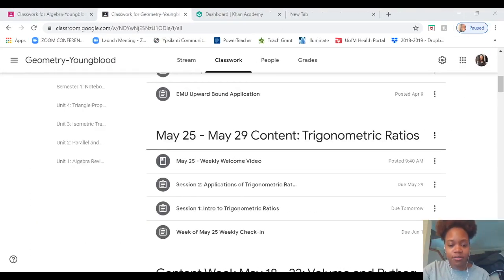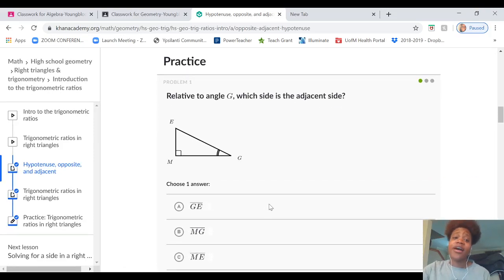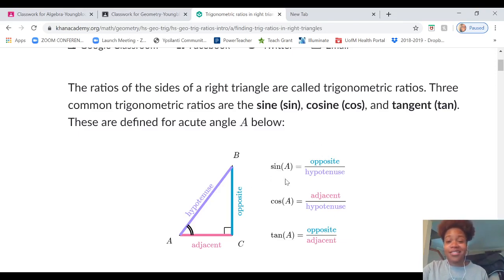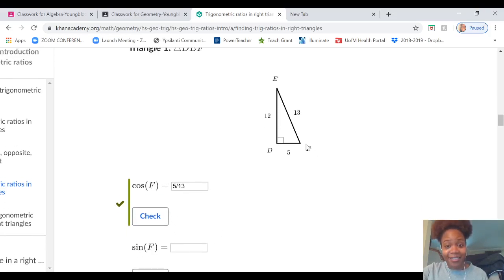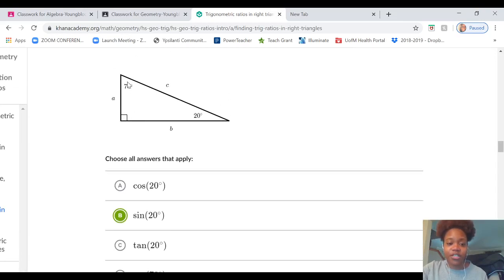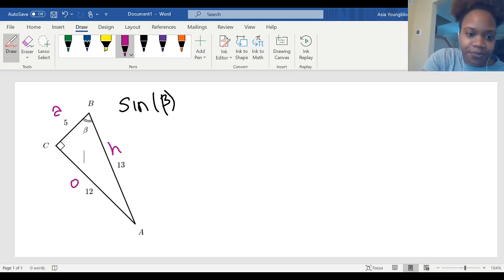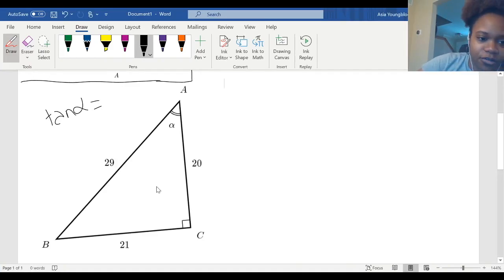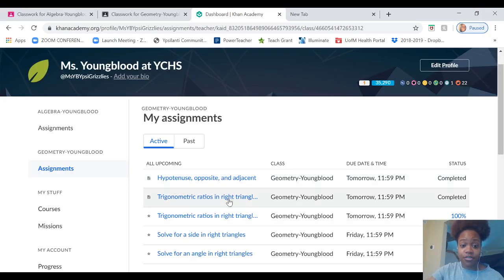May 25 - Geometry Session 1 - Intro to Trigonometry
In this video I review how to identify the trigonometric ratios in a right triangle.